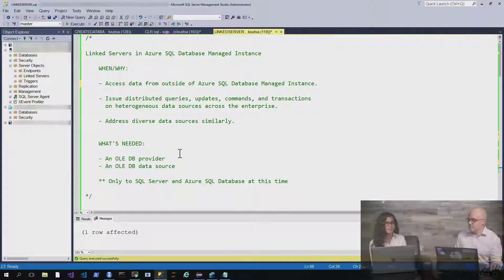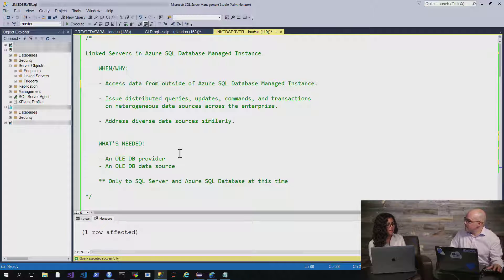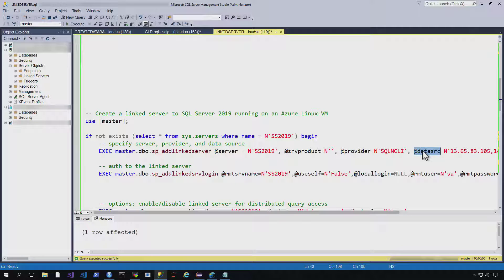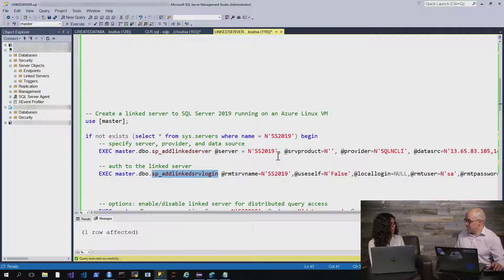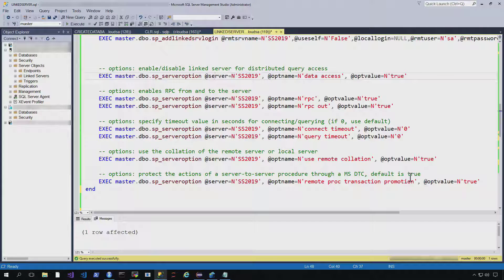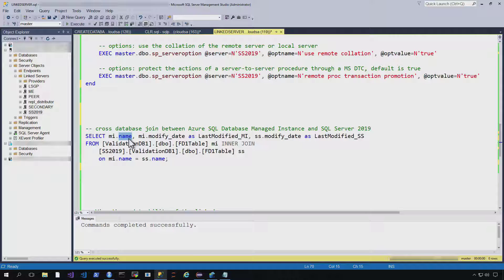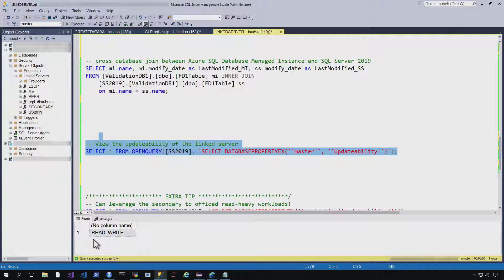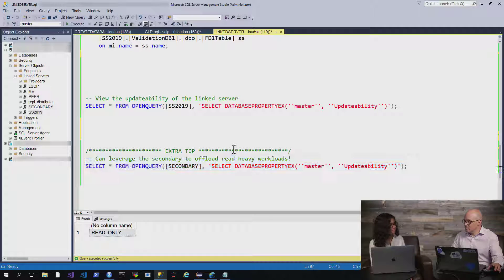It's just SQL: Linked Servers in Azure SQL Database Managed Instance | Data Exposed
Linked servers enable the SQL Server and Azure SQL Database Managed Instance to read data from remote data sources and execute commands against the remote database servers. In this video, Anna Thomas and Colin Murphy go over configuring linked servers in Azure SQL Database Managed Instance.